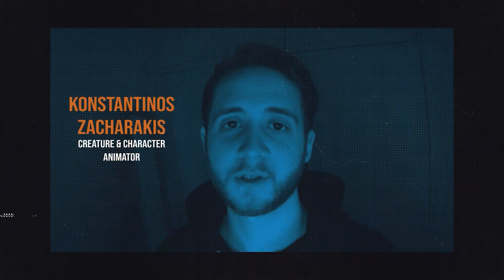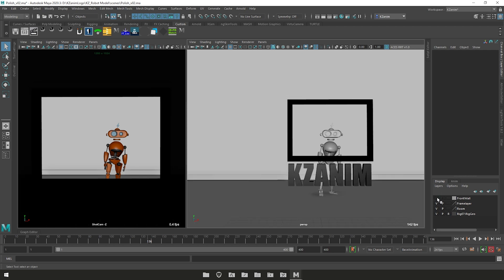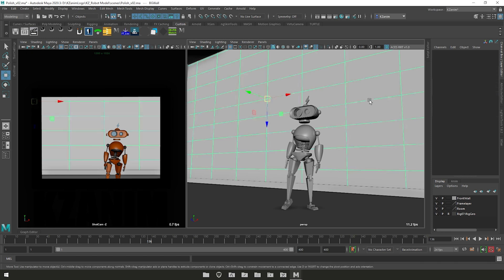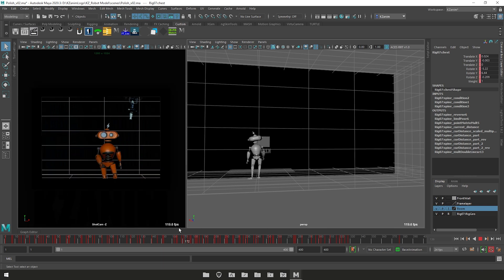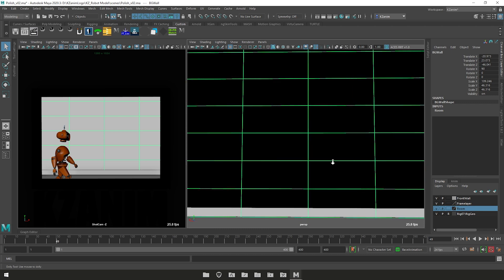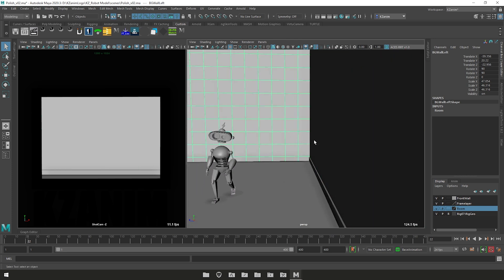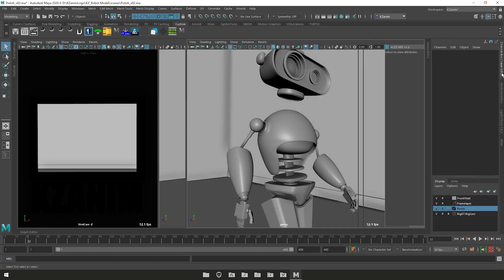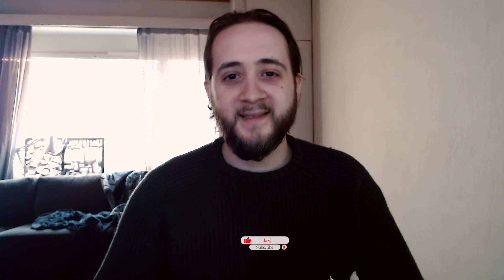How to Animate with an environment in Maya!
Animating with an environment in Maya can be complicated sometimes. During my streams I was asked how I manage the visibility of the geometry while animating. I wasn't sure how to title this video as this tip can be used with any kind of mesh. I hope it helps. :)